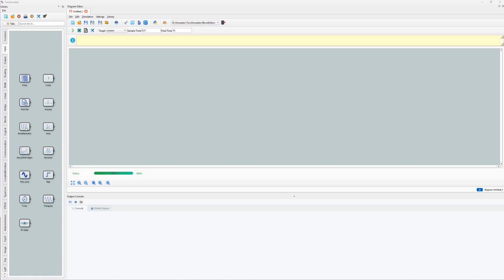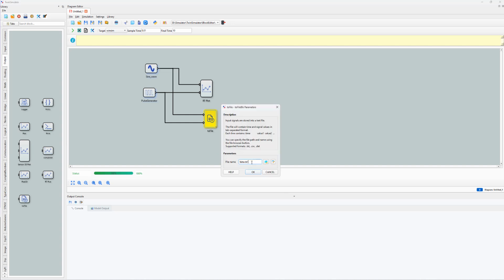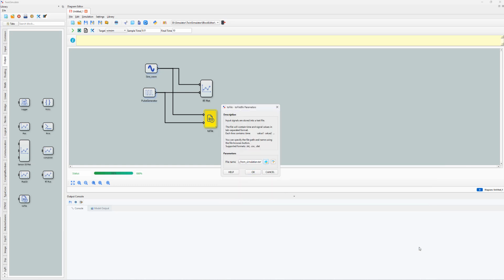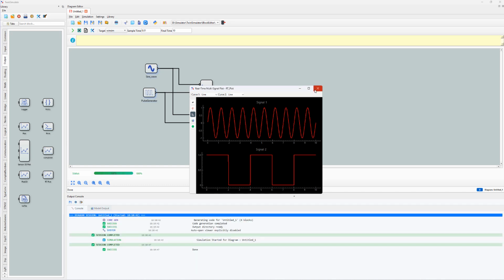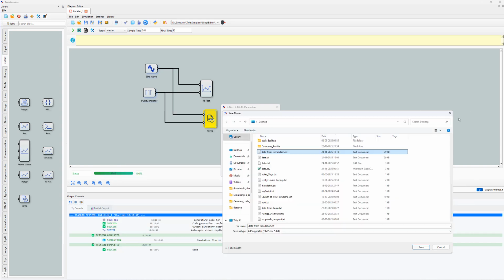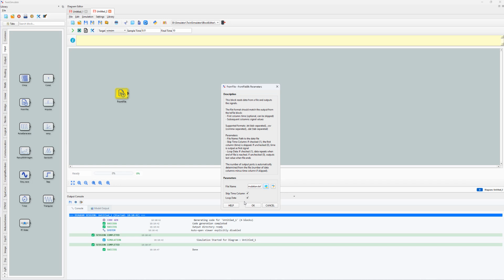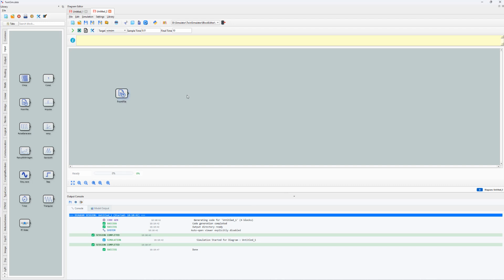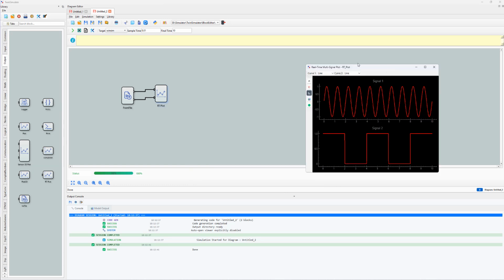File input output Twin Simulate - CSV, text files and dat files support : Video 4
In this video we look into the aspects of using fromFile and toFile blocks in TwinSimulate to be able to do data exchange with files on disk.